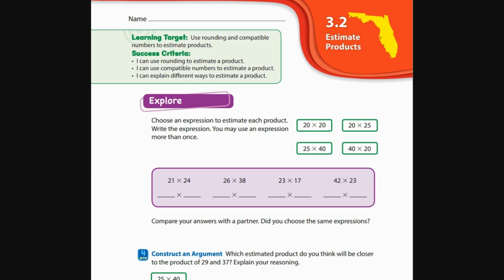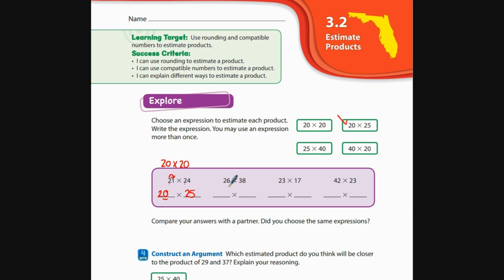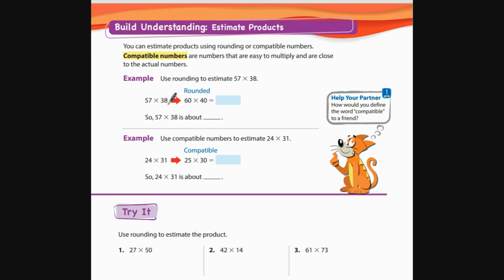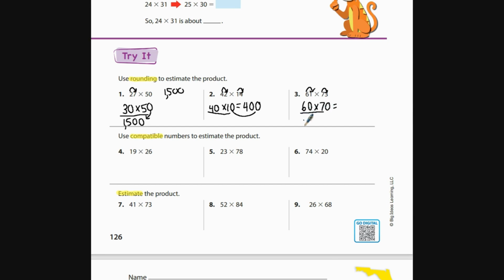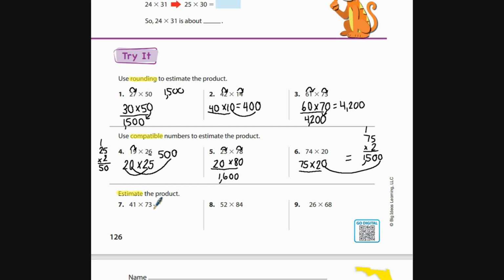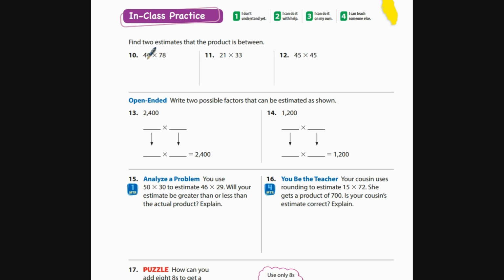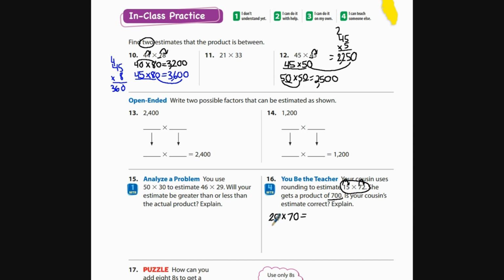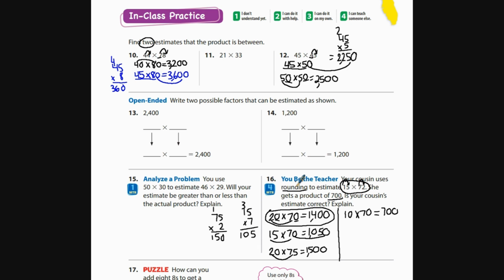Florida BEST Math 3.2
Use rounding and compatible numbers to find products and solve equations.